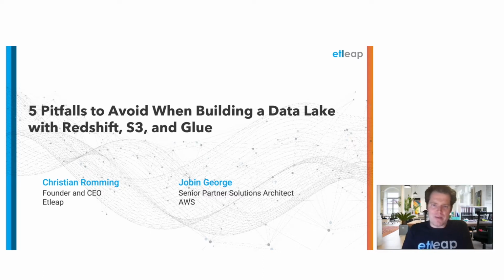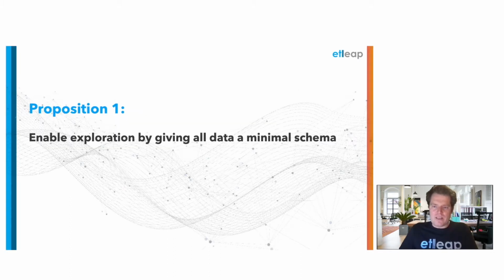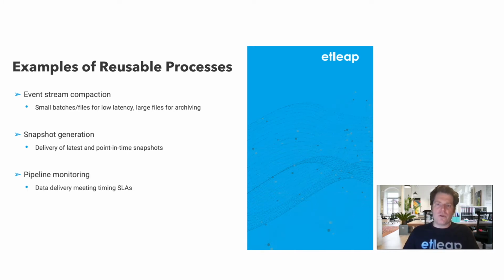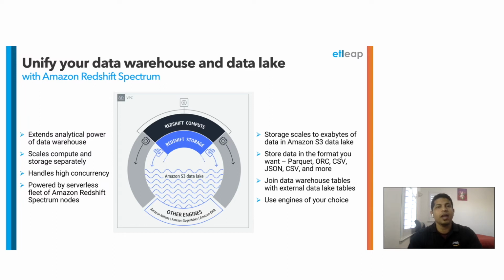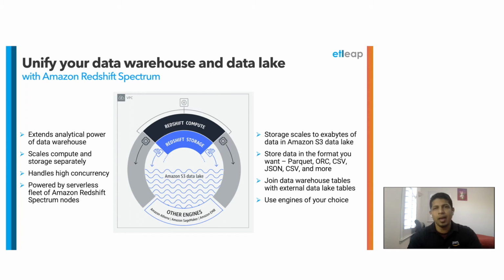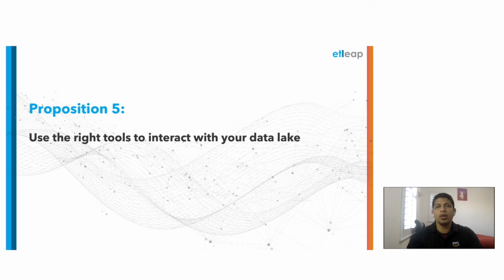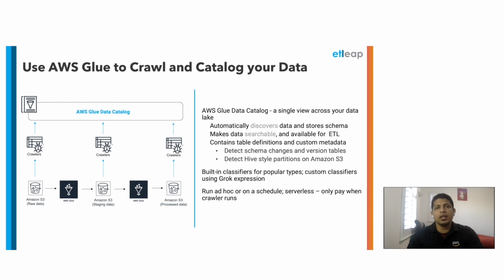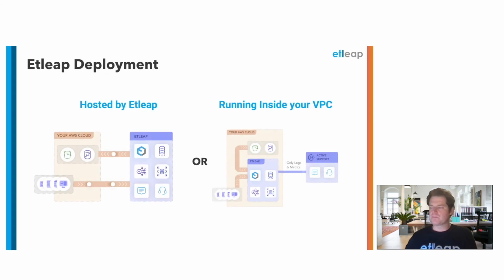5 Pitfalls to Avoid when Building a Data Lake with Redshift, S3 and Glue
Visit etleap.com to speak to an Etleap Engineer, request a demo, or start a trial!